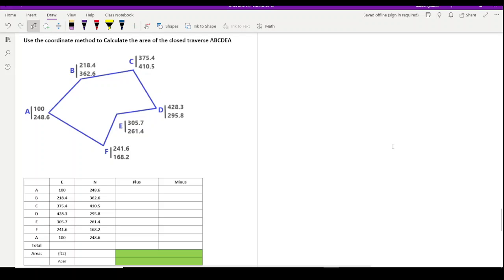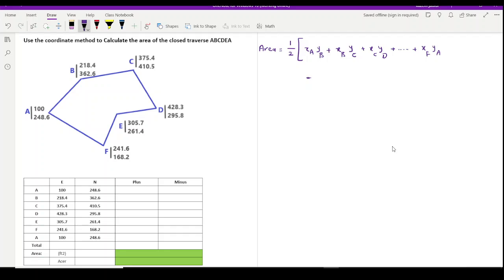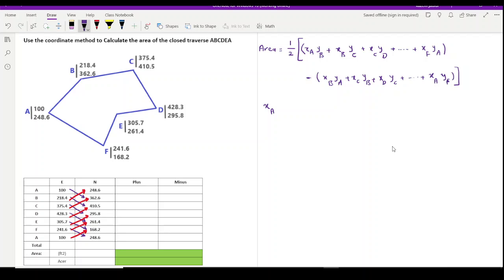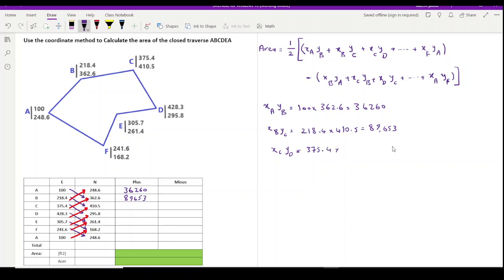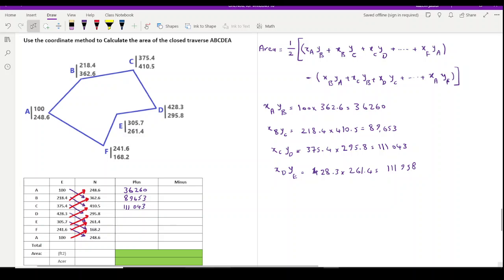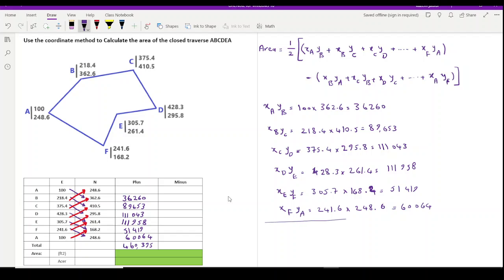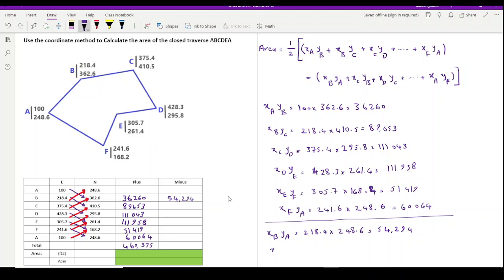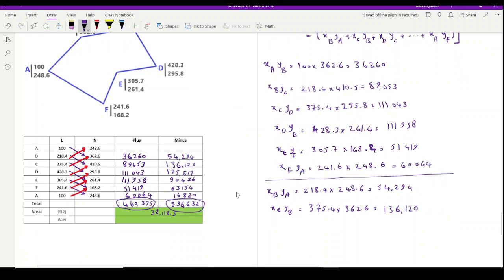Area by Coordinates Surveying